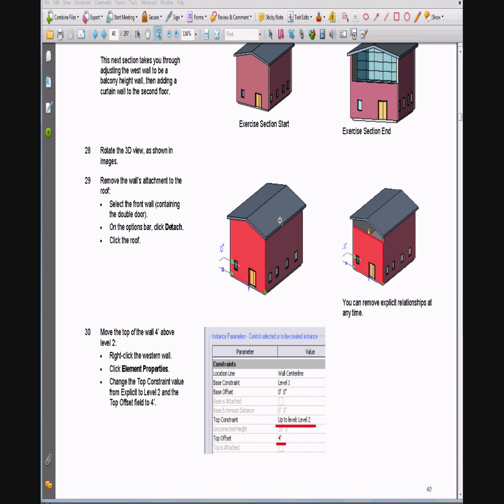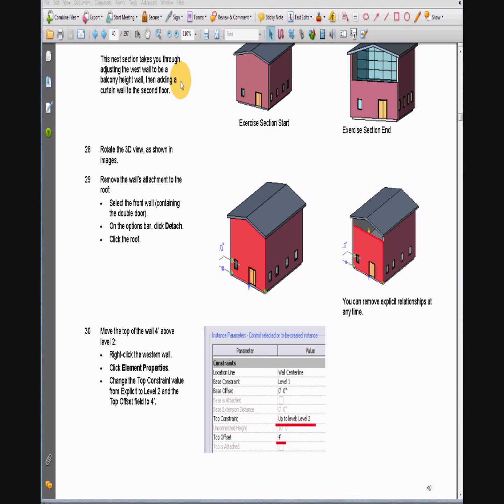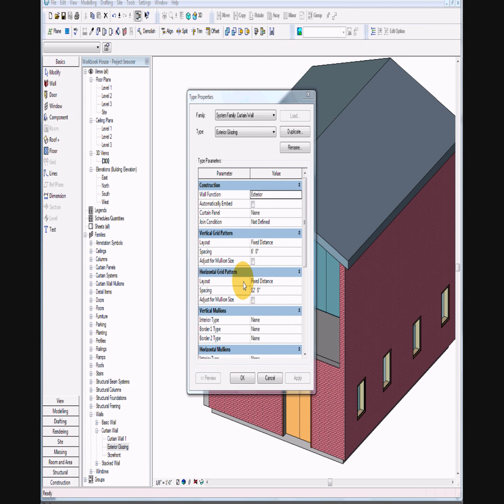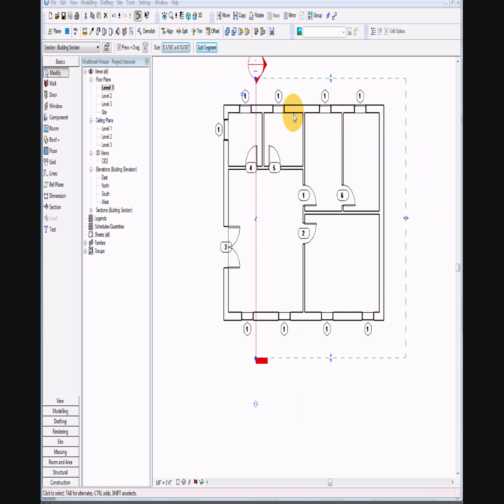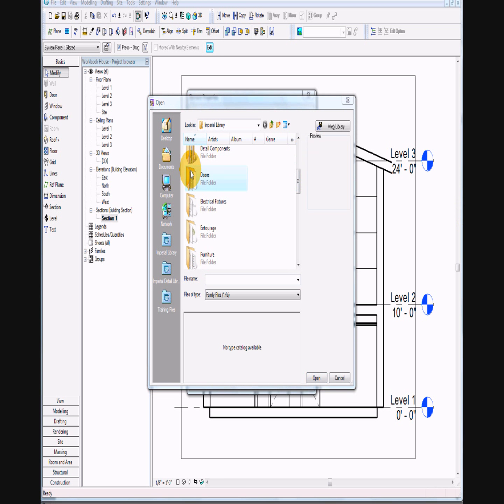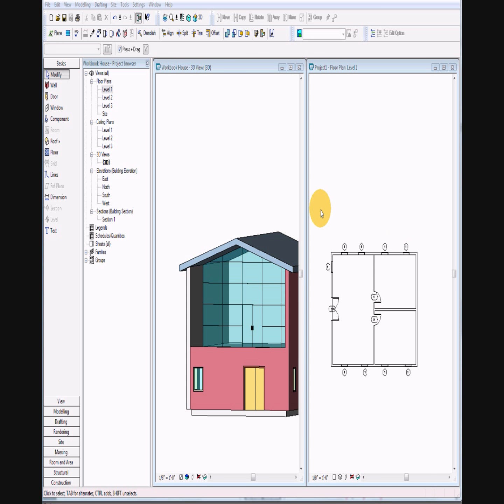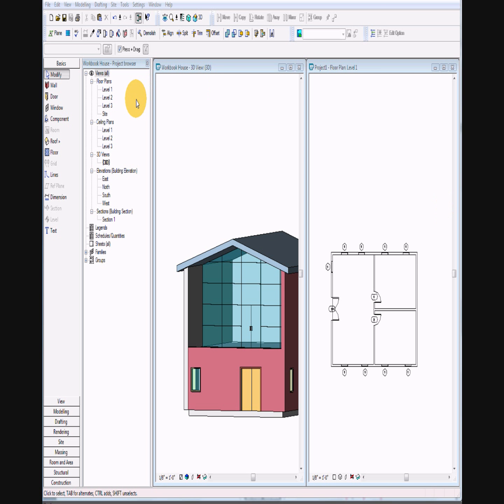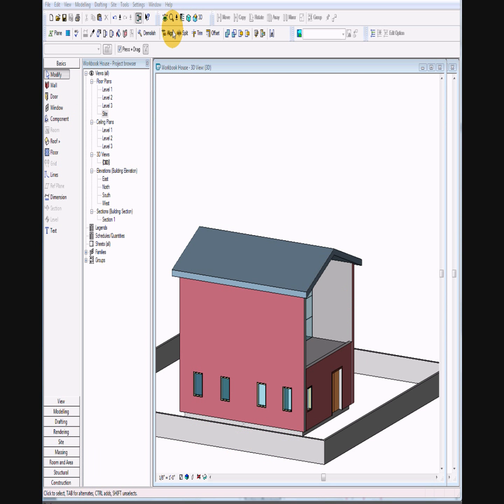Revit - Two Story House 3